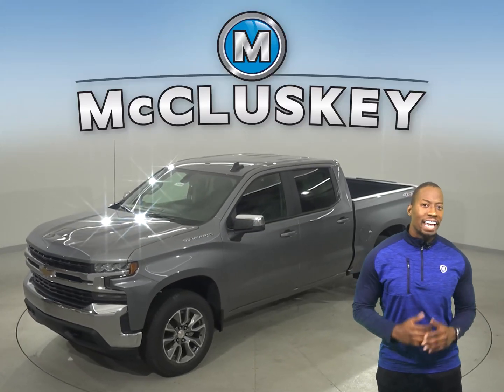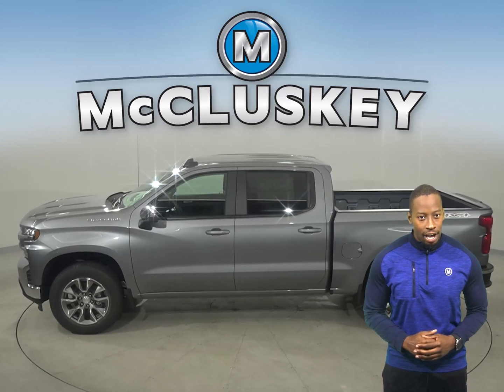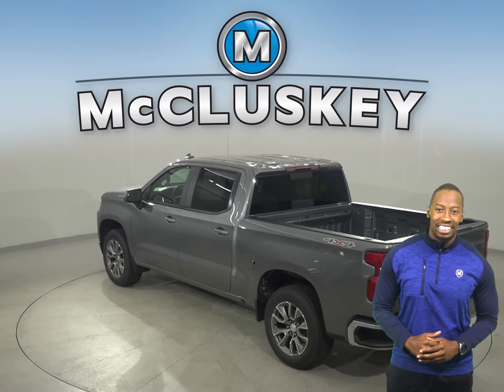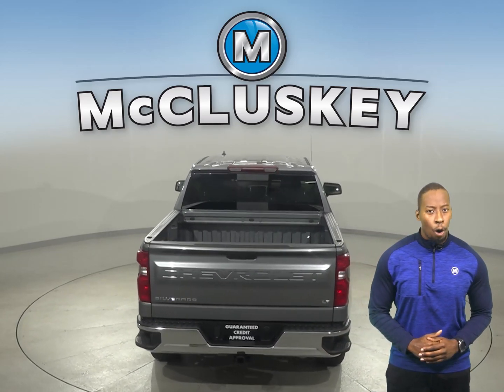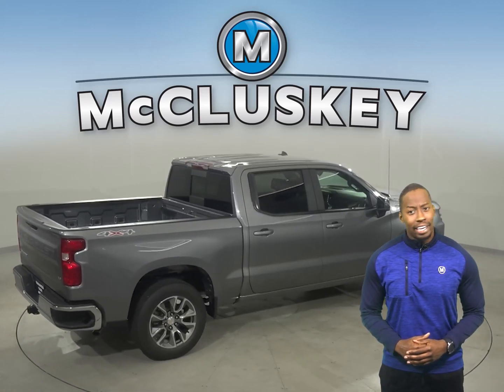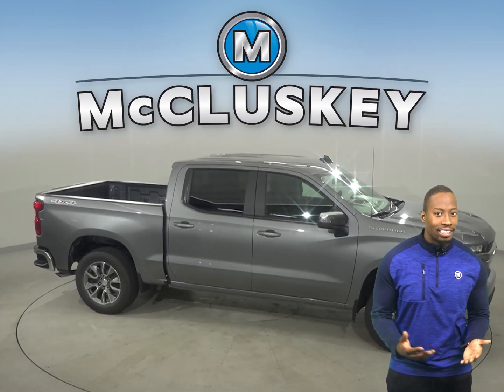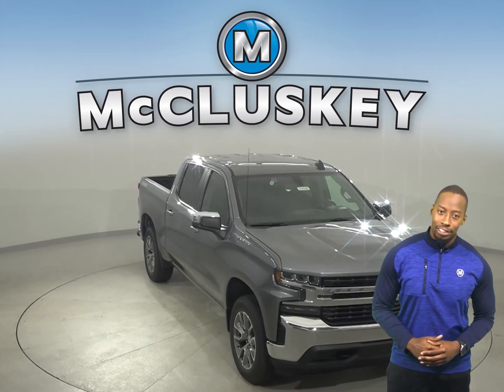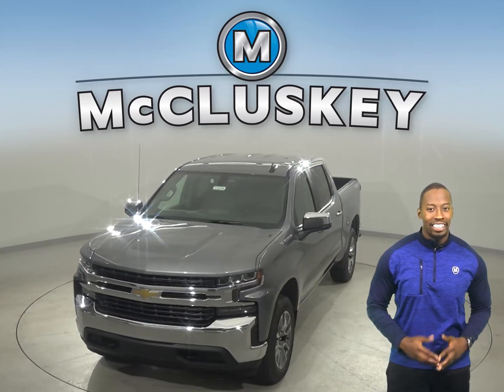210306 New 2021 Chevrolet Silverado 1500 LT 4WD 4D Crew Cab Test Drive, Review, For Sale -